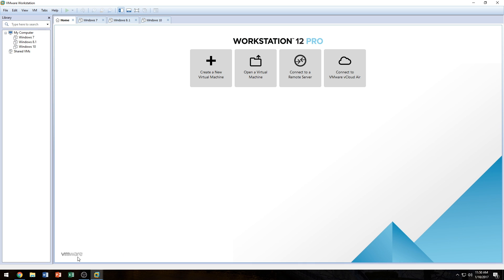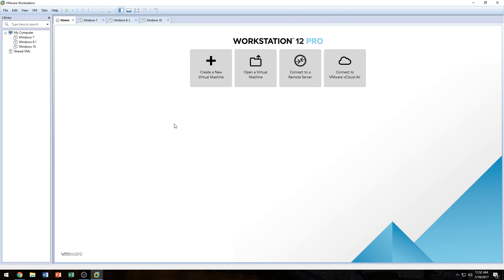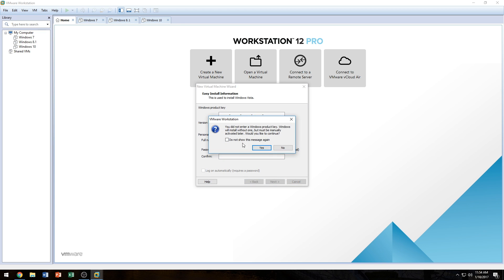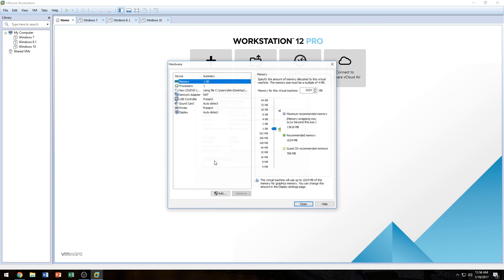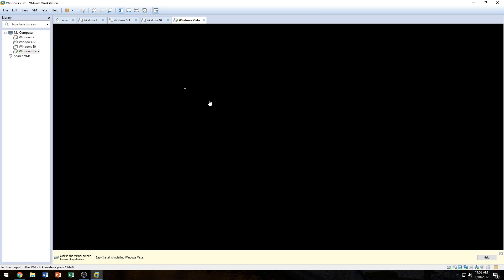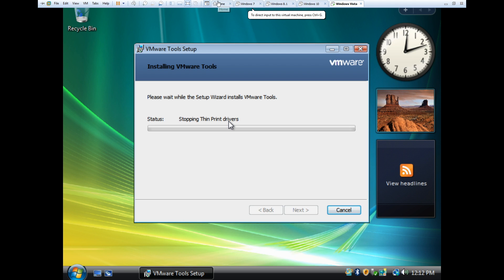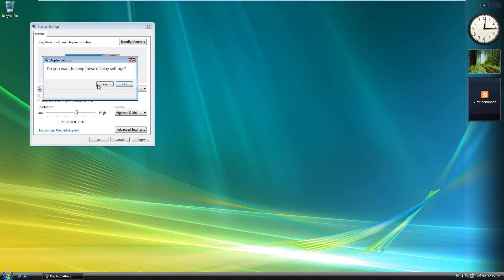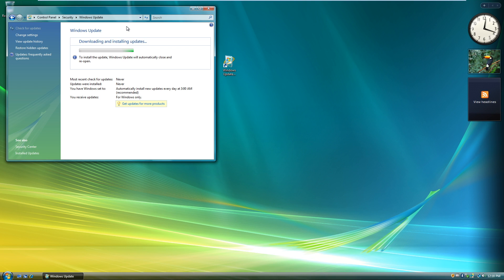Installing Windows Vista in VMware Workstation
// Lets install Vista in VMware Workstation. Now why would anyone want to do that? Well, I never really had a computer with Vista so I never knew what it was like to use it. I had an XP machine up until its death in 2010 which I then upgraded to Windows 7 but what ever your reason is for installing Vista, I've got you covered with a tutorial!